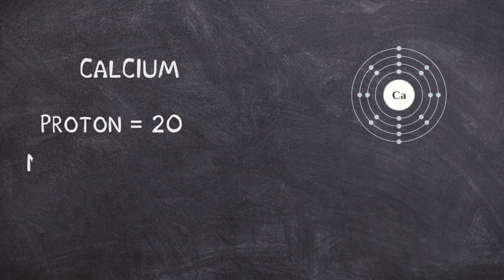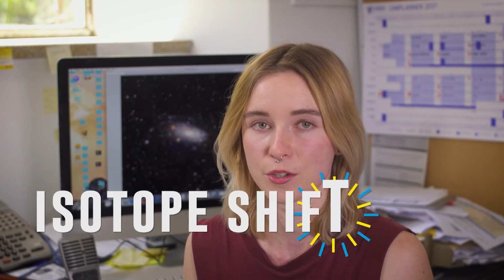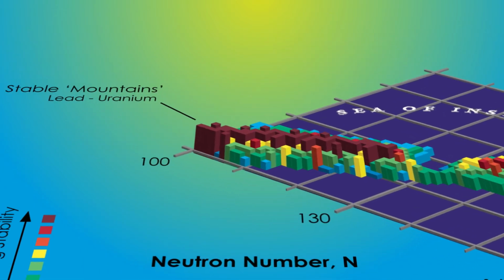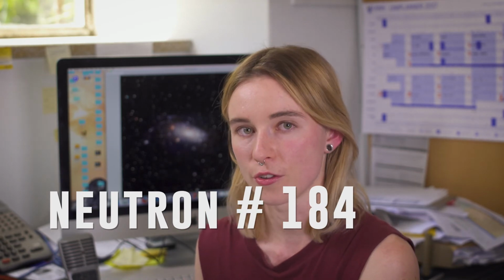Amy's PhD: Finding new particles with Isotope shift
Amy is a PhD student in the School of Physics at UNSW Sydney. She is investigating Isotope shift in atomic spectra, which could be used as a tool for finding new particles beyond the standard model and for finding super heavy atoms in space.